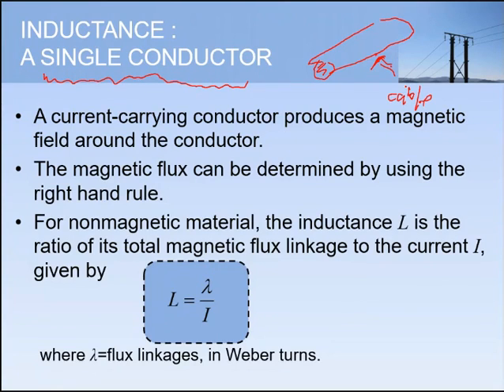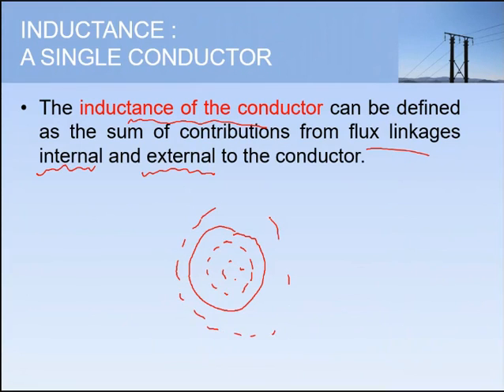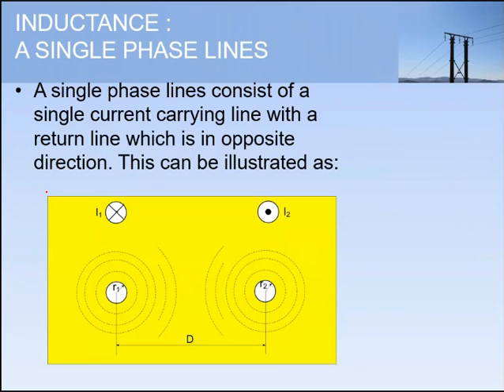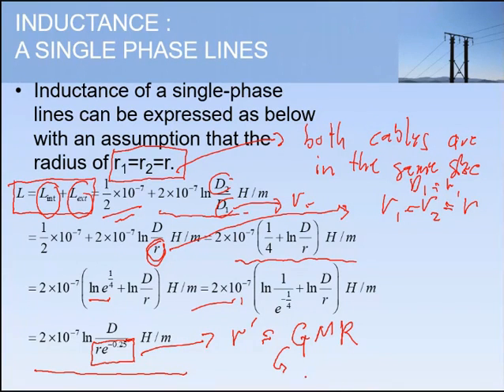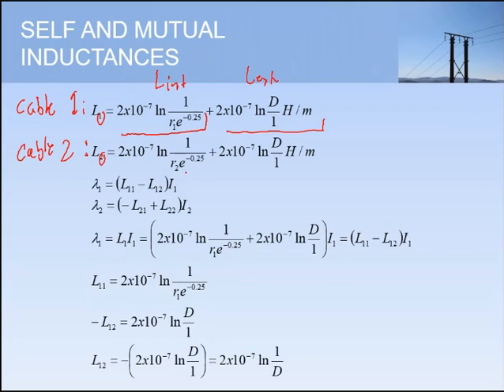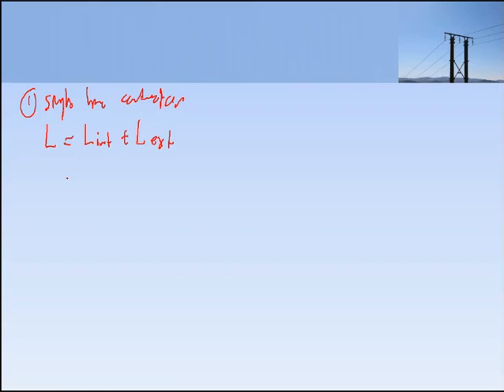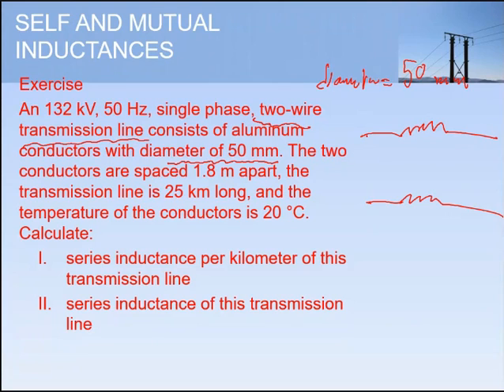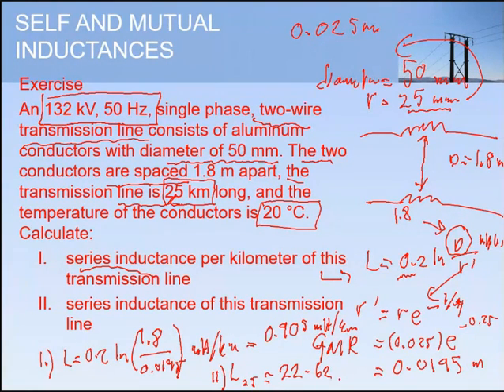Chapter 3.2 - Line Inductance Part 1